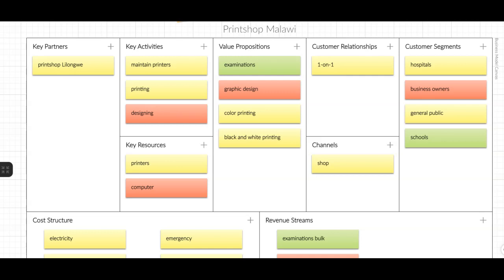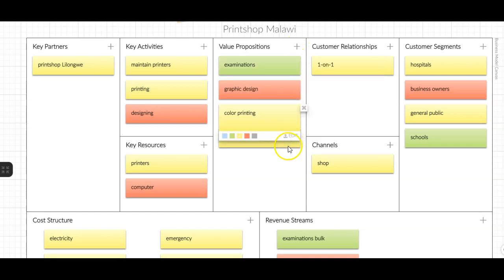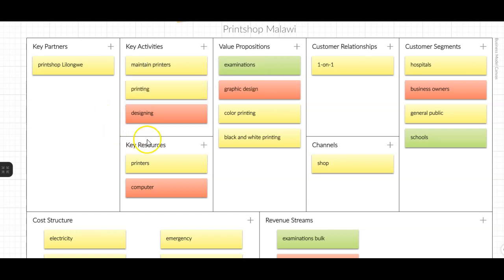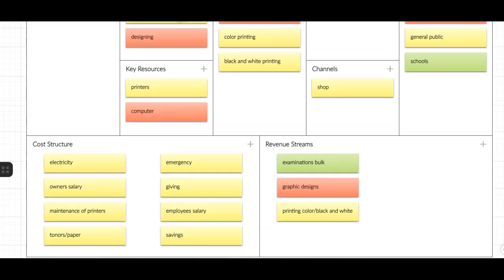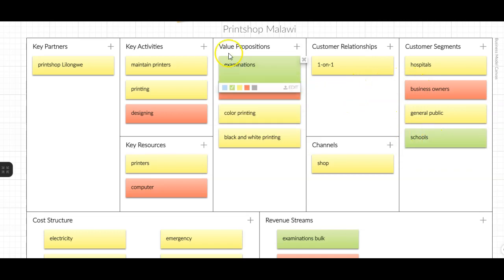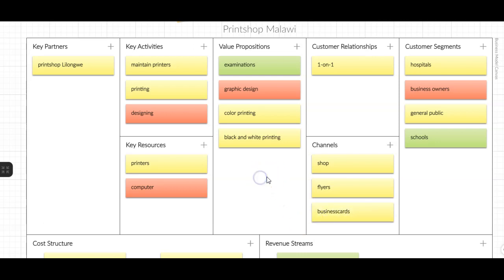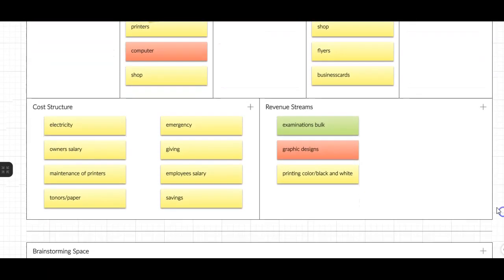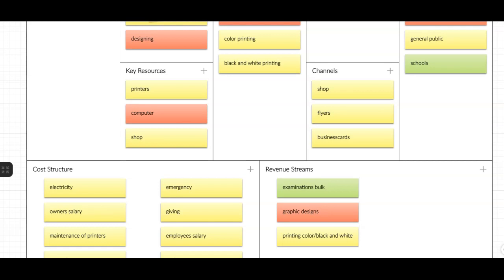Business Model Canvas explanation